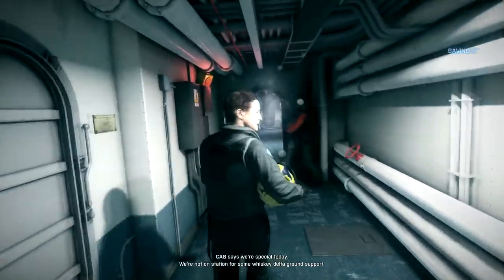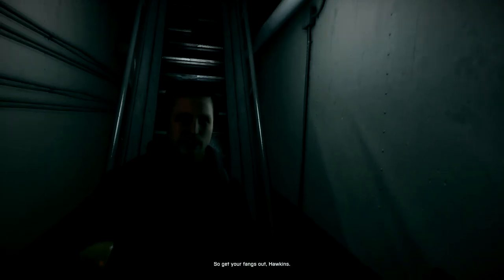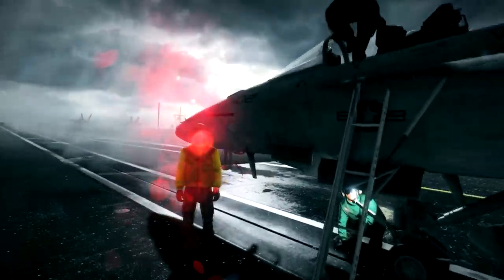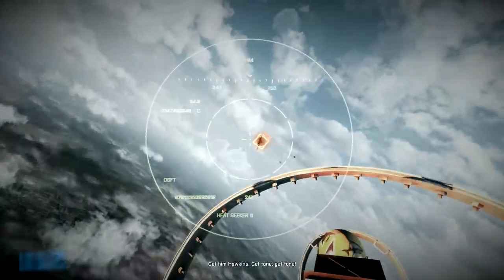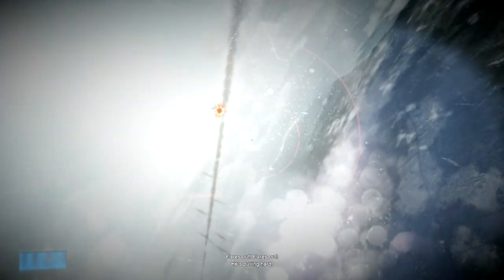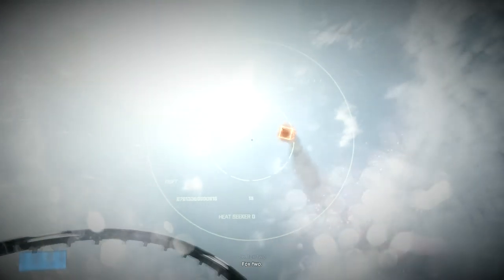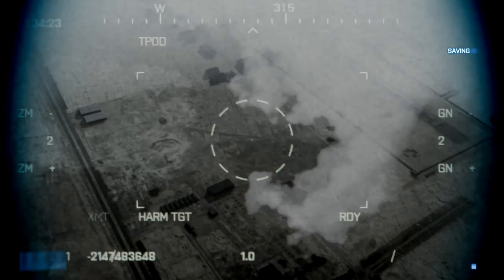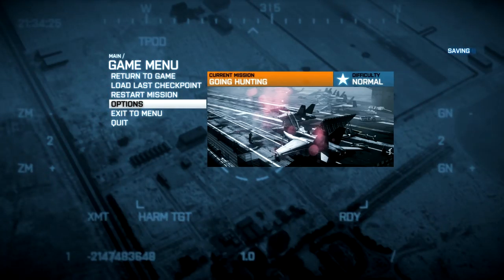Lets Test Battlefield 3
Yay illness! Yay NO DESYNC! WOOOOOO! ATM I'm recording the next set of BF3, maybe an hour or so, depends on my mood :D